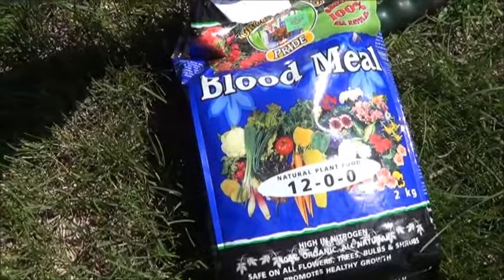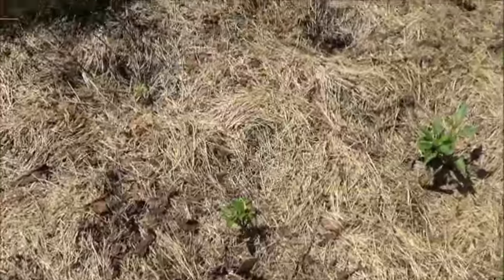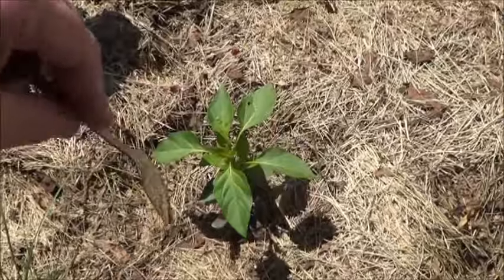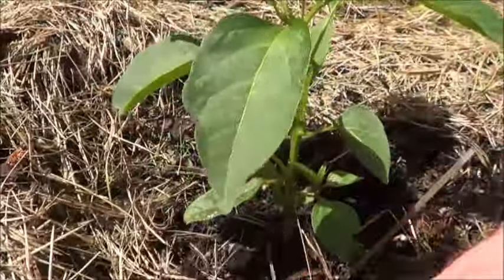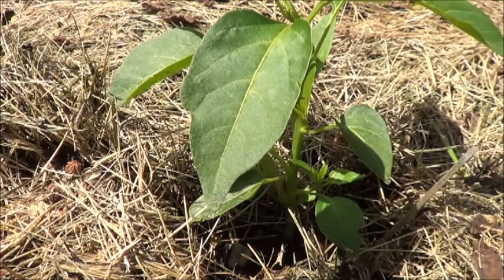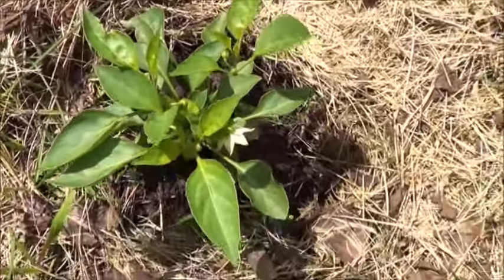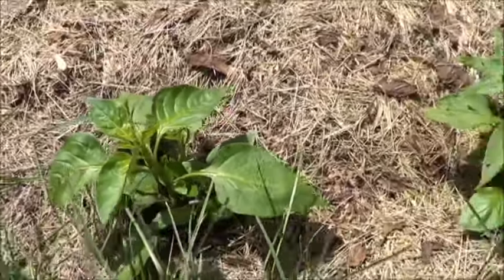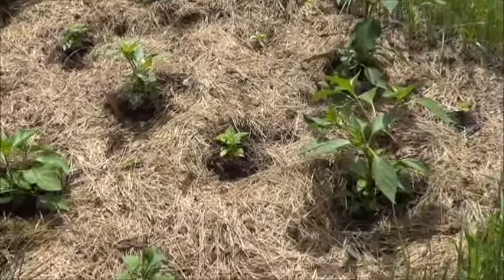Boosting Growth in the Pepper Garden with Blood Meal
So I'm looking for a nice, affordable, organic solution to my stunted little peppers around our gardens and I found this bag of blood meal.  While it sounds a little disgusting, being made from slaughterhouse blood n such, it is a natural way to add some nitrogen to my soil garden beds.  Plus, it was on the cheaper side of things, so that helps the decision making process a little there too ...
Turns out that blood meal is a 12- 0- 0 fertilizer so that means it has not got much to add to fruiting power or immunity but it should help with green growth.  Or so they say.  However, because this isn't a water based thing that means it will take sometime to see any results.  Possibly up to 3 or 4 weeks!  Waiting is ...
If you've had any experience with blood meal, or bone meal for that matter, please let me know in the comments below how that worked out for you and if you have any ideas for other cheap (or even free) natural ways to boost the growth of these peppers feel free to share that below as well!